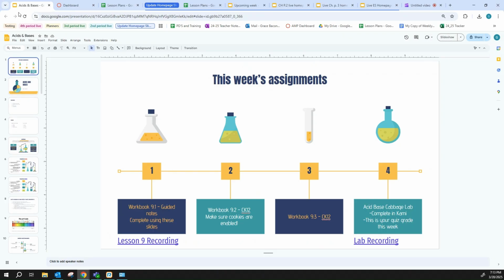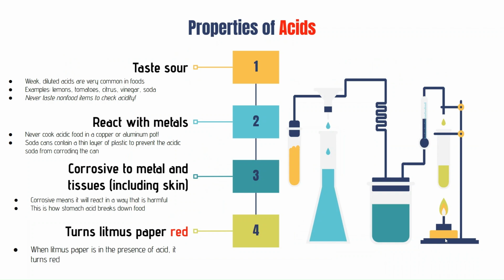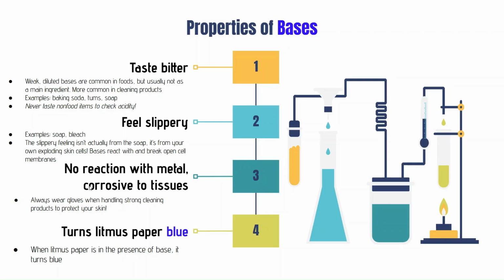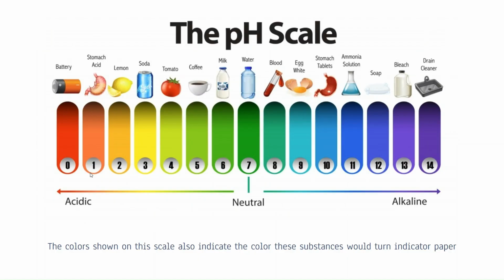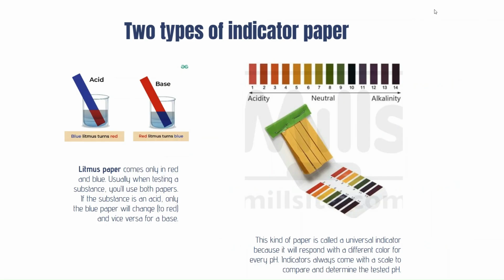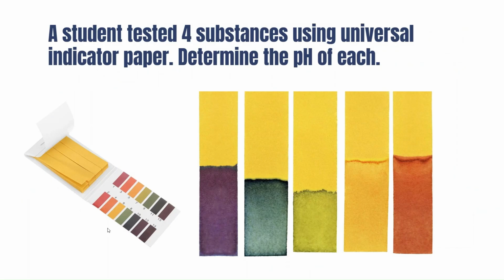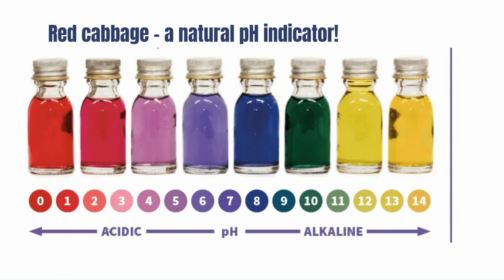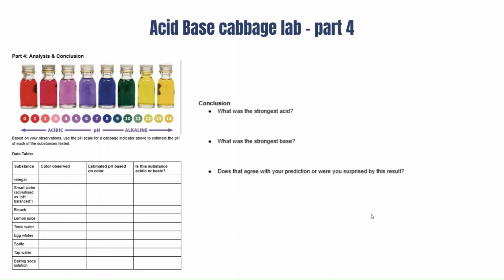Acids & Bases lesson (unit 8 lesson 9; 3/31 - 4/4)